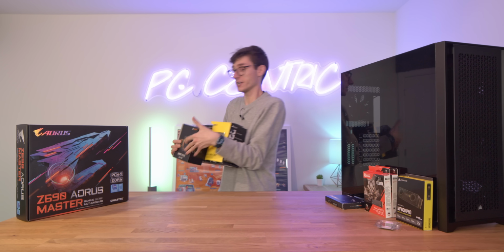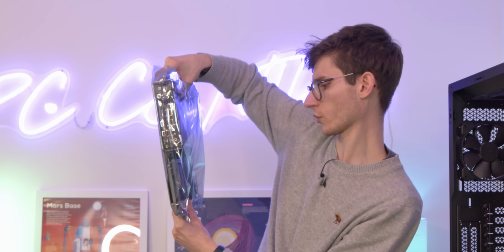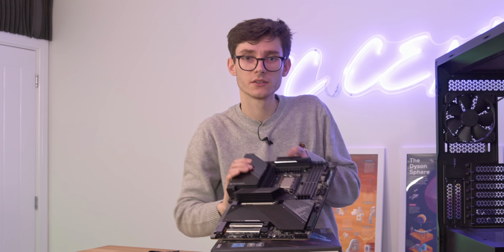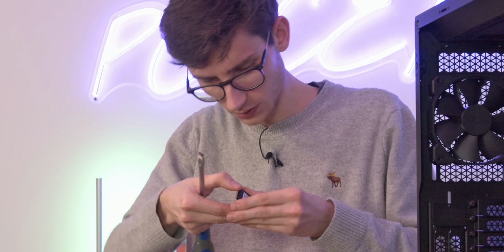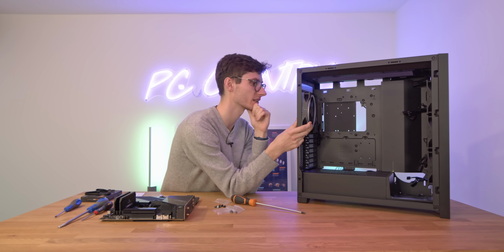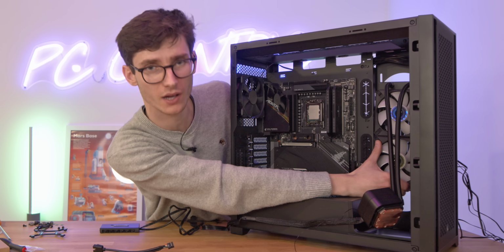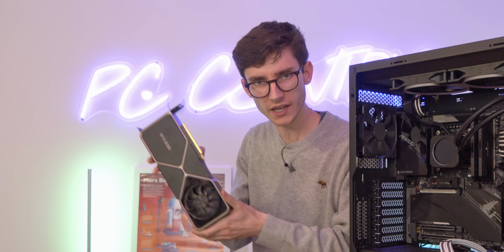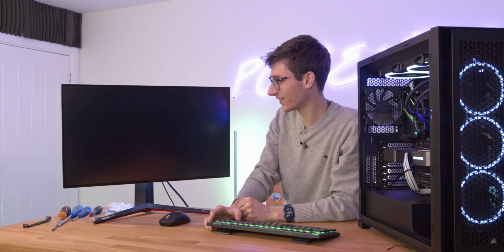My Personal Rig Is NOT Going Well.... 😭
My Gaming PC Build For 2022 has begun! RTX 3080 Ti, Intel i9 12900k, custom cooling... But it's already got some BIG issues :( Join PC Centric For the full PC build guide and setup!

Thanks to the all manufacturers for supplying the parts for this build!

Aorus Z690 Master Motherboard (Amazon)
Intel i9 12900K Processor (Amazon)
Corsair Dominator Platinum DDR5 RAM (Amazon)
Seagate Firecuda 530 SSD (Amazon)
Be Quiet RGB Fans (Amazon)
Samsung 860 Evo SSD (Amazon)
Corsair Power Supply (New) (Amazon)
Corsair Cables (Blue, I used black/white) (Amazon)

4K Benchmarking monitor (RS) (Amazon)